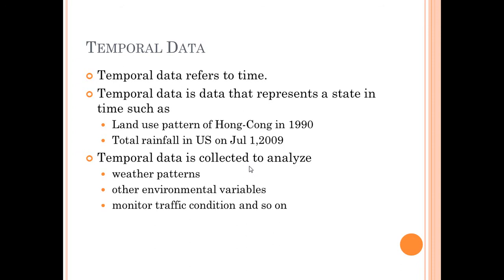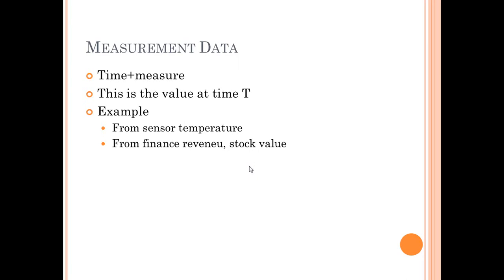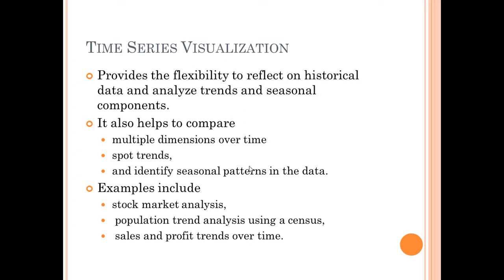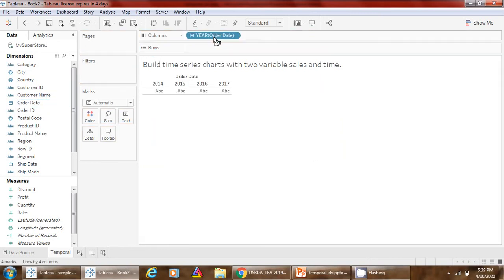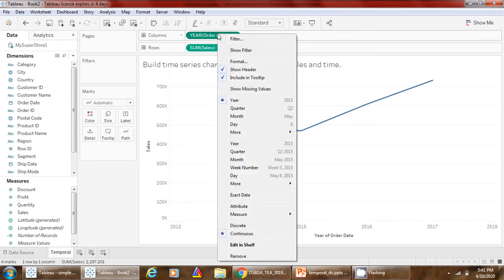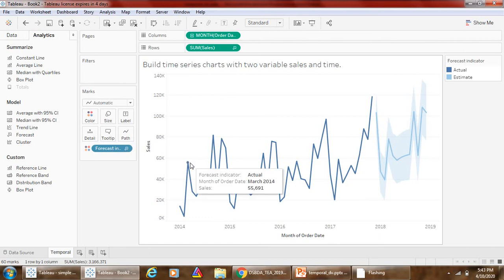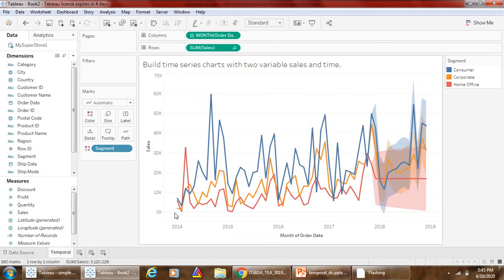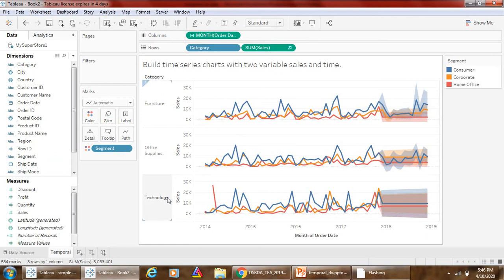Temporal Time series data visualization By Yogita Fatangare, IT, PES's MCOE,PUNE